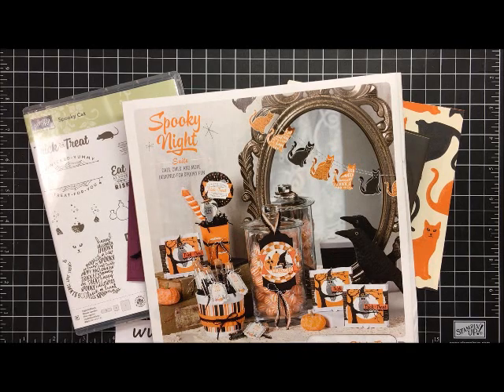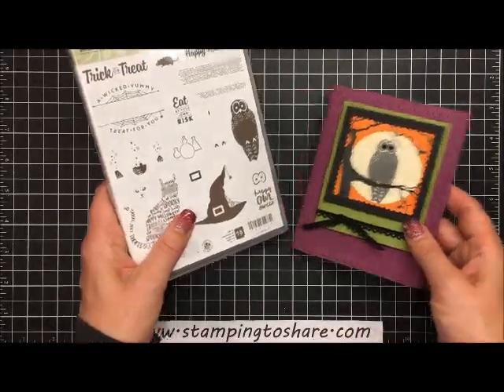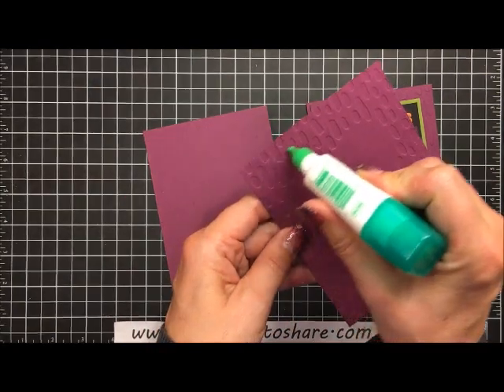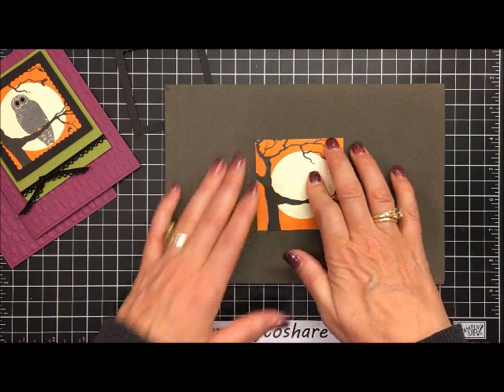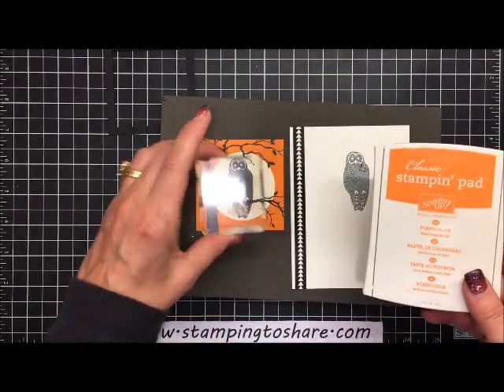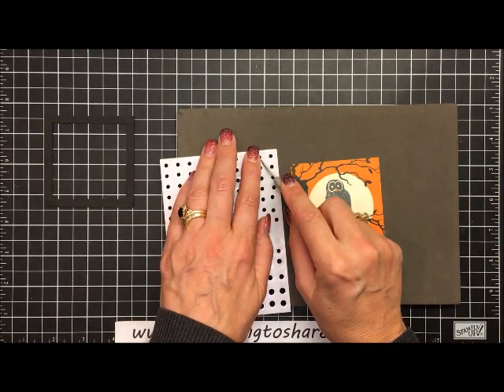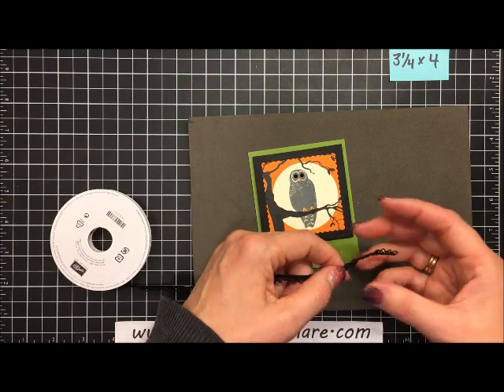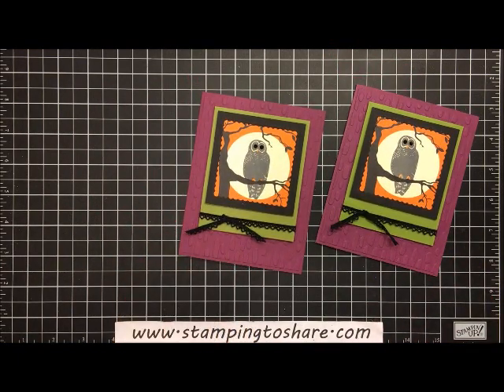How to Make a Stampin' Up! Spooky Cat OWL Card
The Spooky Cat Stamp Set is not just about cats! In fact, it makes a pretty cute Halloween Owl Card if you ask me!

My Blog Post that goes over the details of how to participate in the 2017 Holiday Catalog Product Shares . . the last day to place a share order with me is Tuesday, October 17, 2017

I get many questions about how I Store My Thinlits and Framelits from Stampin' Up! and here's the answer: